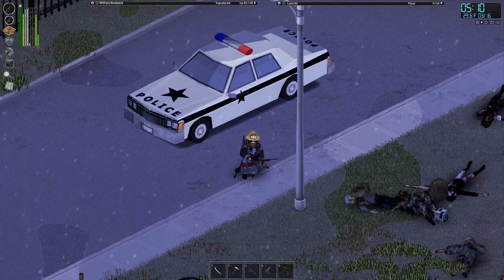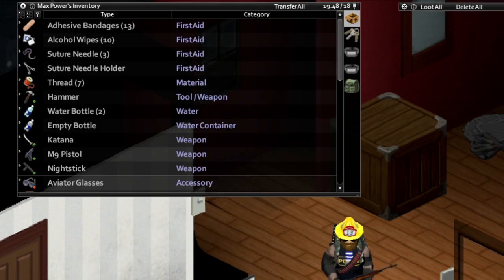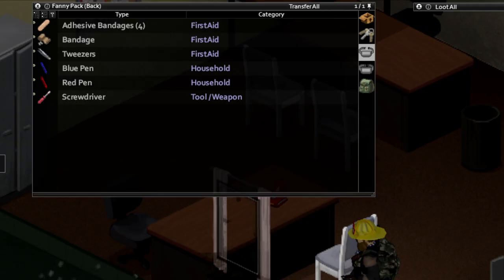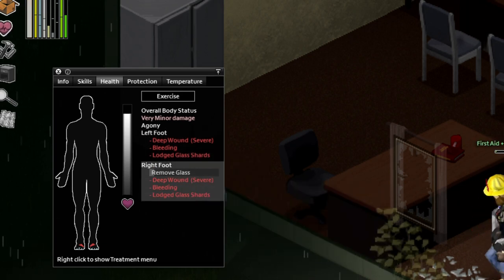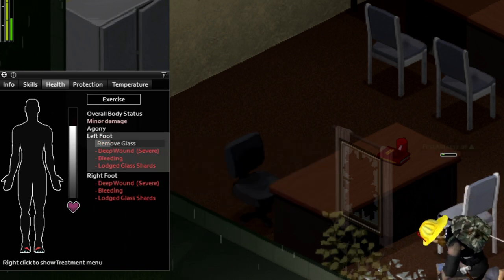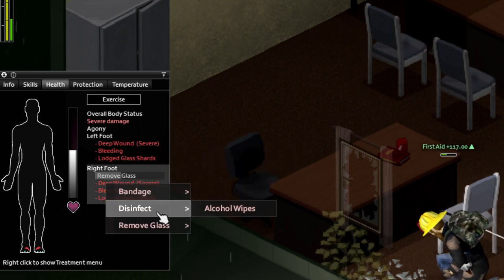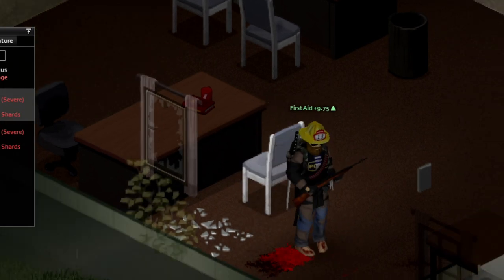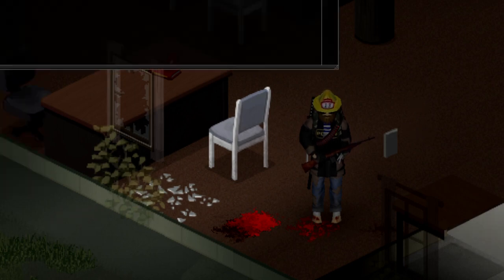How to Level First Aid in Project Zomboid - The BEST Way to Level First Aid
How to power level first aid in Project Zomboid how to level up First Aid!